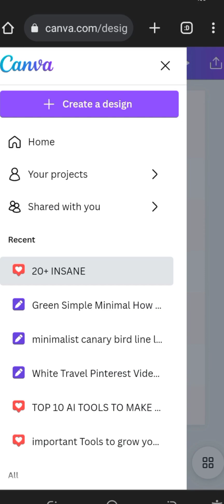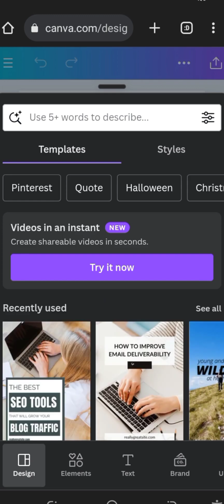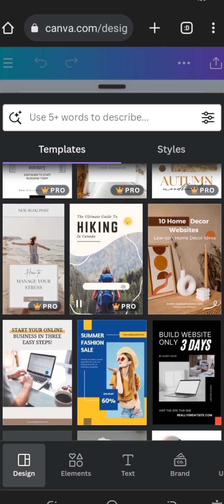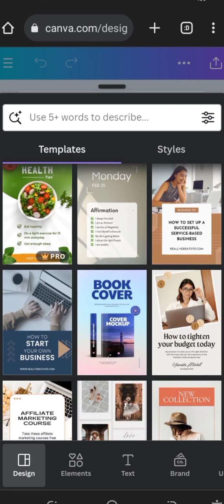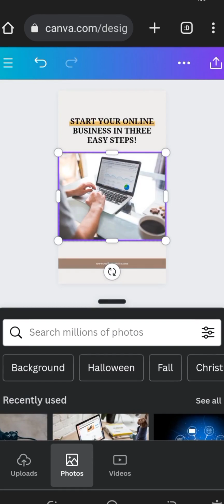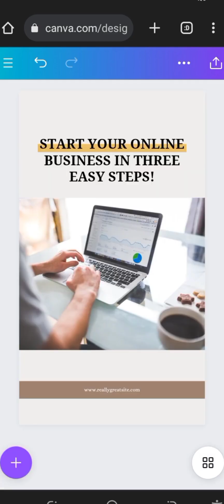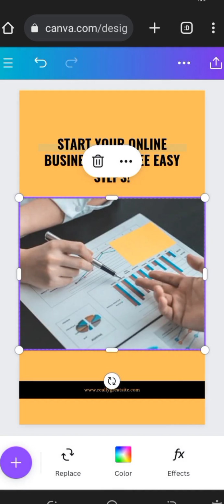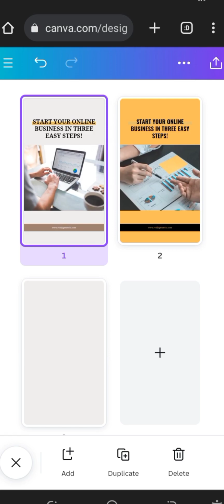Easy Steps to Market Your Business and Make Sales Using Pinterest Traffic Video-4